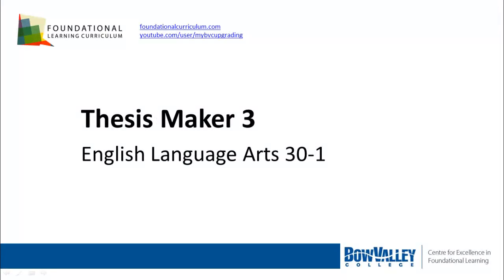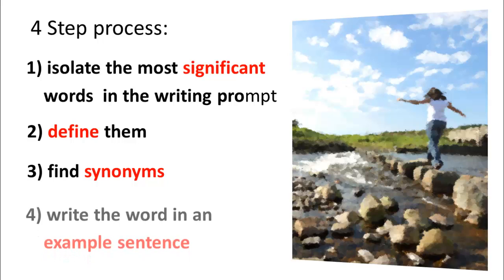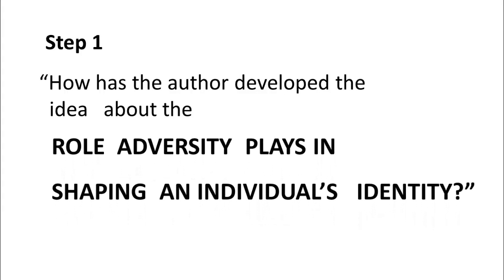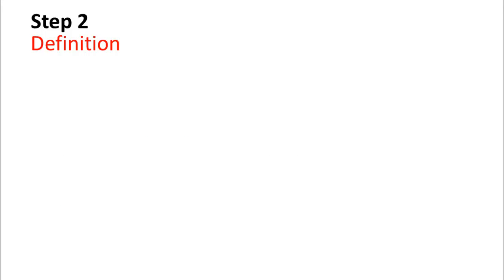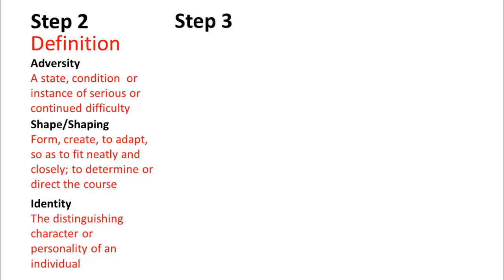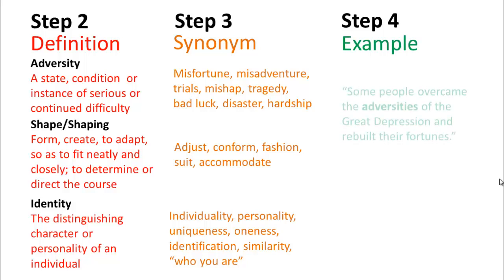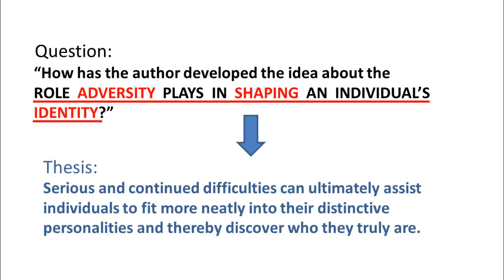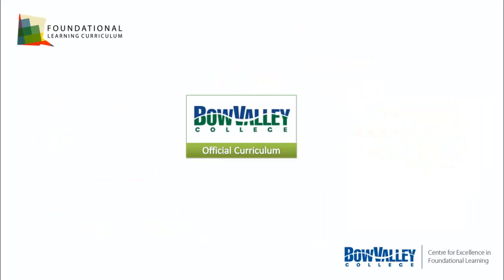Thesis maker 3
In this video you will learn to create a proficient  essay statement by following a four step mechanical process using a dictionary and thesaurus.